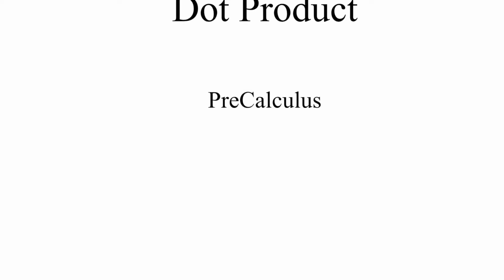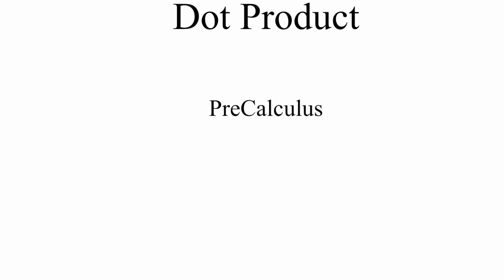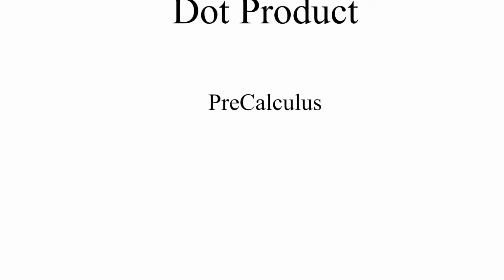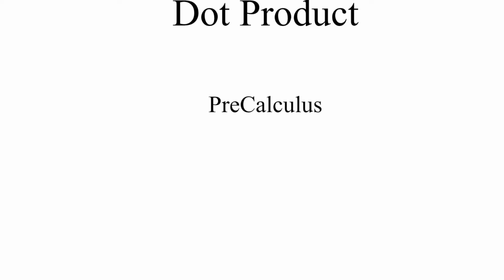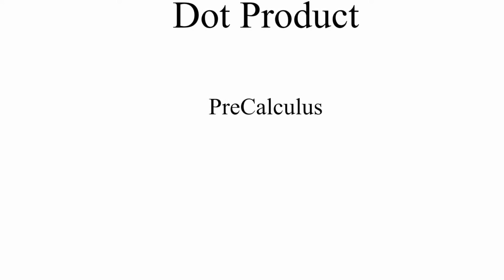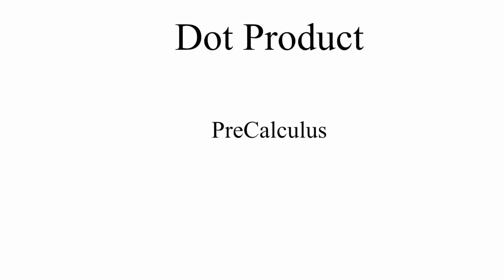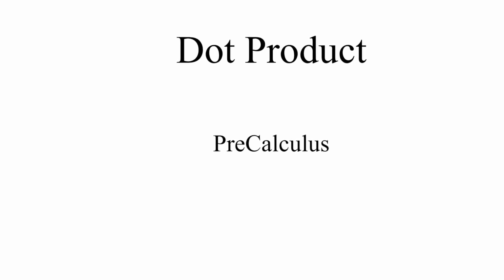PreCalculus: Dot Product